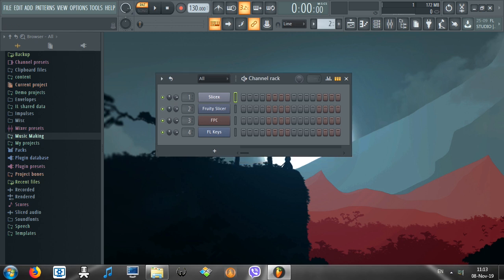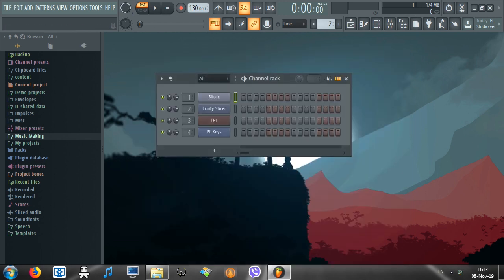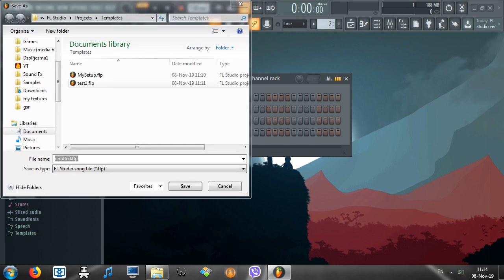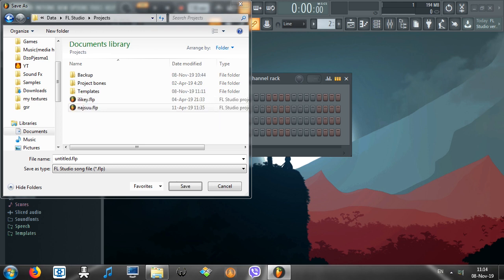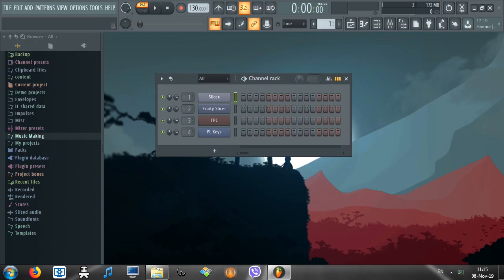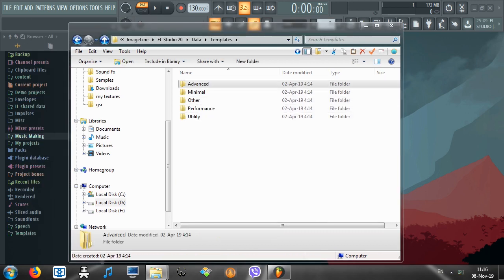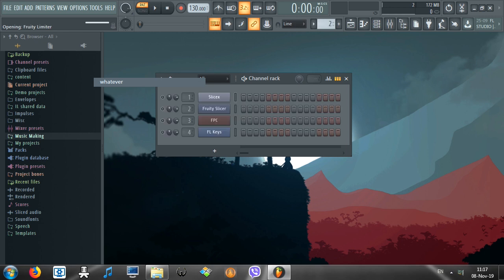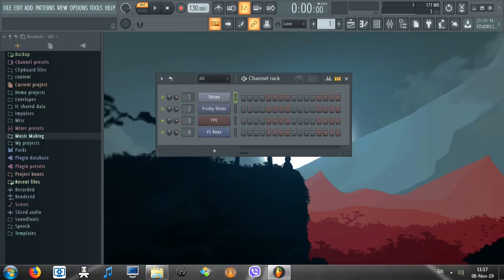FL Studio 20 - Make your own default template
How to create a template for FL Studio 20(and earlier) and save it so every time you open FL Studio, template loads up automatically, saving you tons of time and allowing you to jump straight into making music.
➨ Website - Offline, will add soon, check my Youtube channel page for links or Facebook page